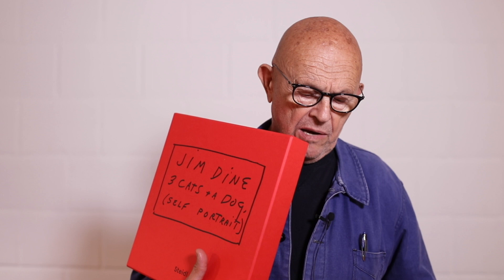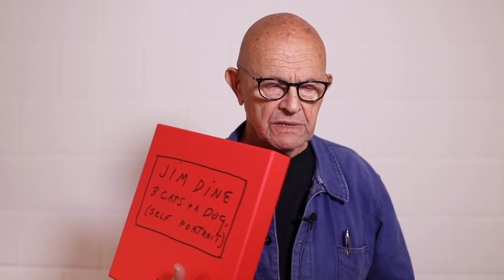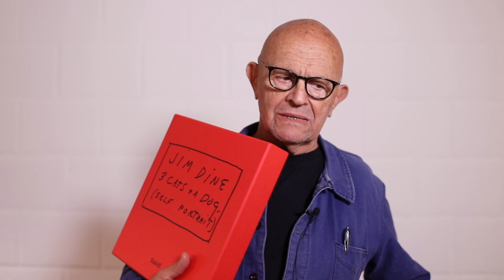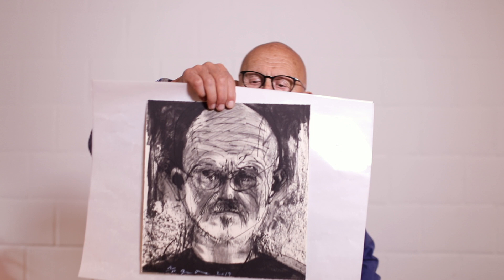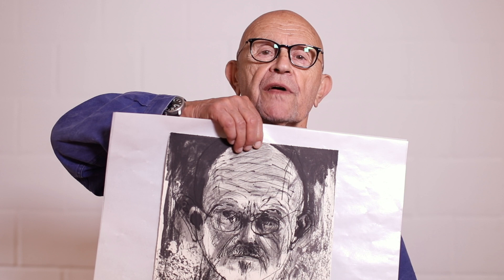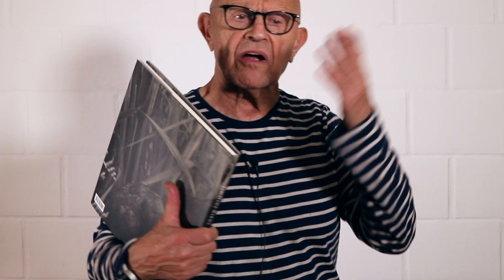Jim Dine: 3 Cats and a Dog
Jim Dine—Birds (2001), Entrada Drive (2005) and Tools (2017)—with a signed self-portrait etching printed over a lithograph. Regardless of his subject, Dine’s photography is simultaneously a record of his immediate environment and a form of autobiography shaped by remembrance. The protagonists of Birds are the white owl, symbol of innocence, and its jester-like companion the black crow, who inhabited Dine’s Berlin studio in the winter of 1996. Entrada Drive transports us to the silvery abundance of Los Angeles flora: the great succulents, fans of grass and proud birds of paradise encountered by Dine and his wife Diana Michener on their walks around their garden and to the Pacific Ocean while staying at 234 Entrada Drive in early 2001. Finally, we return to Dine’s studio in photos of the tools with which he makes art—paintbrushes, drills, hammers, pliers, scissors, saws, clamps and more. Tools is both an unfiltered look into Dine’s working space and his ode to the beauty of the tools themselves, a love born in childhood when he explored his grandfather’s hardware store, admiring the grit, gleaming ceramic sinks, and color charts, in his words like “perfect, perfect jewel boxes.” Dine’s self-portrait rounds off this collection, his eyes fixing us, as his camera fixes its subject.